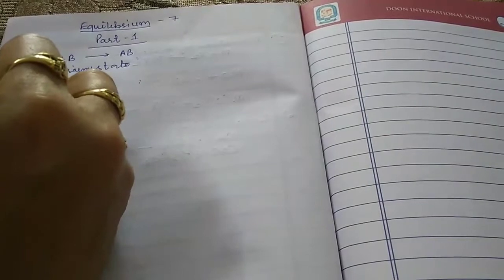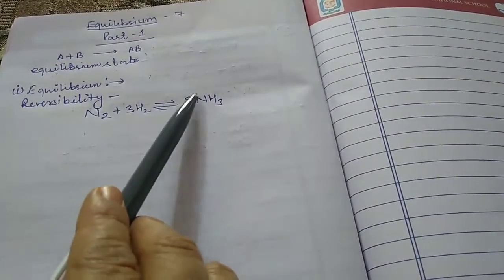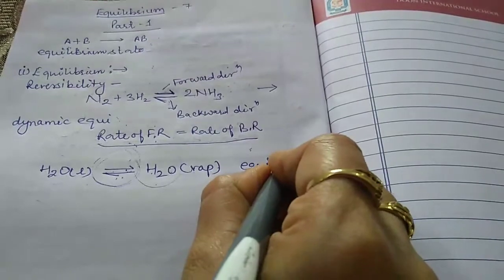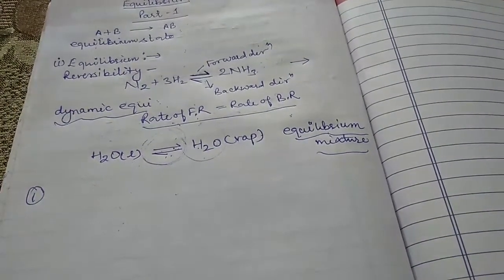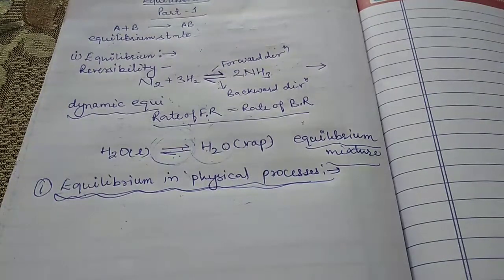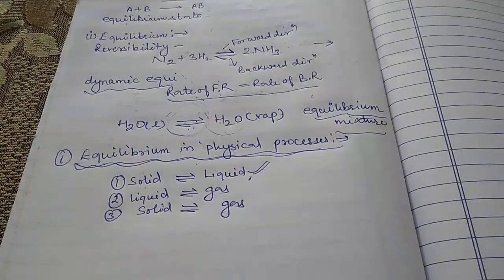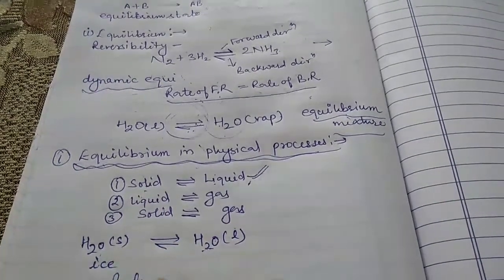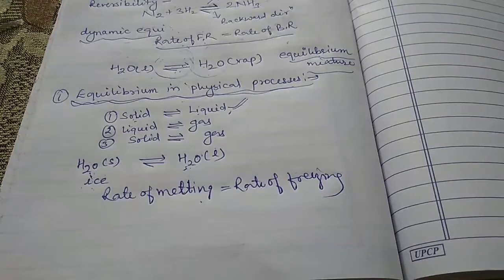Class 11|| Chemistry||Equilibrium||Part-1